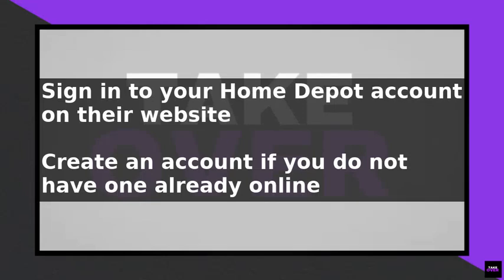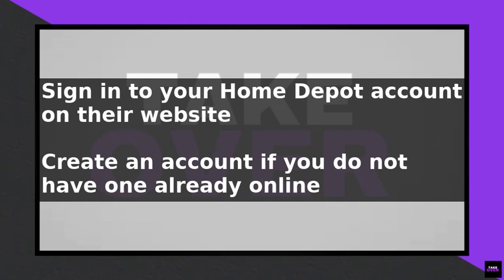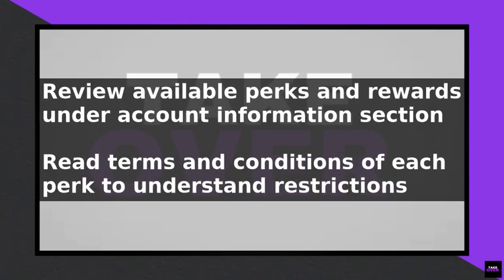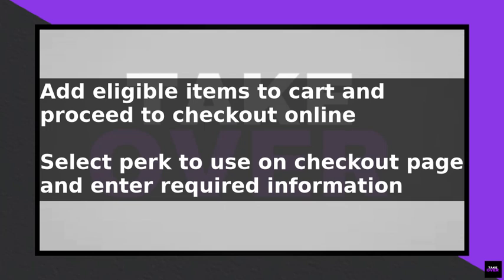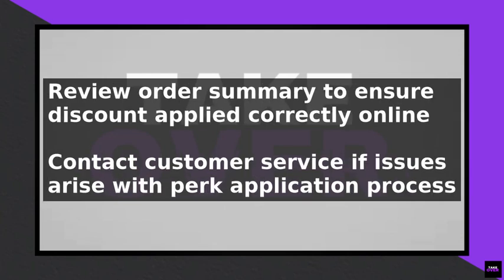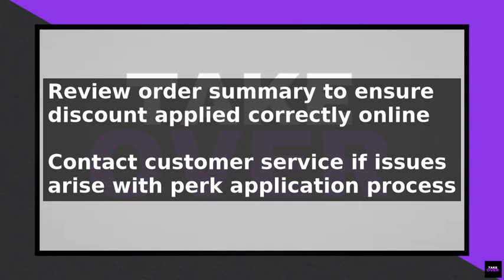How To Redeem Home Depot Perks Online (2025)